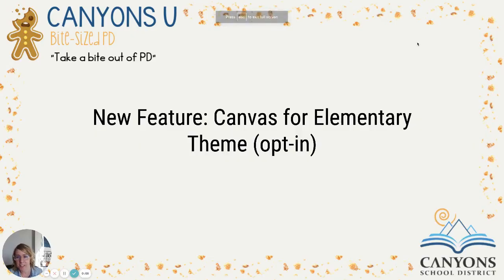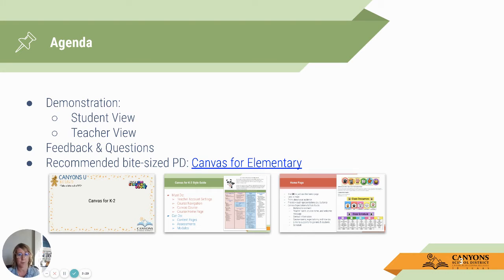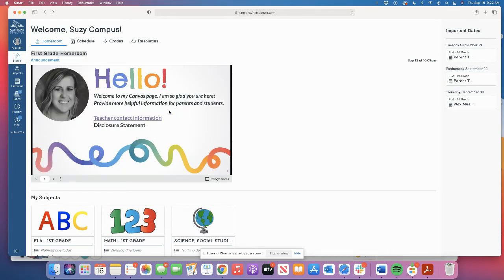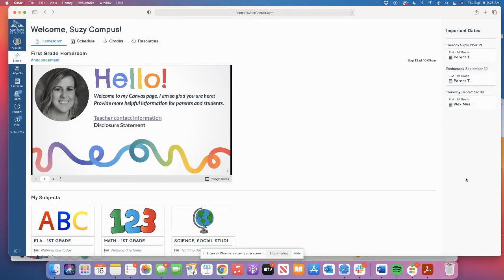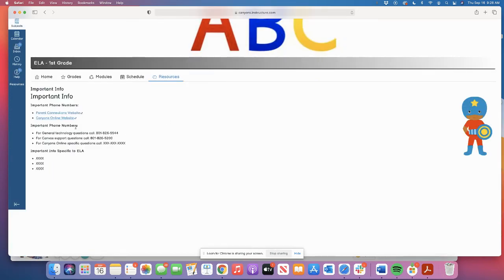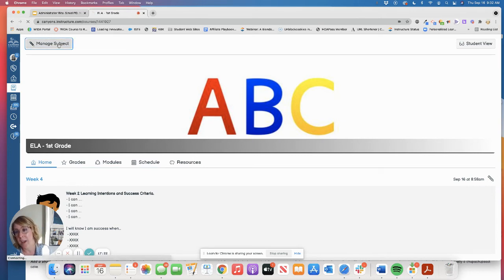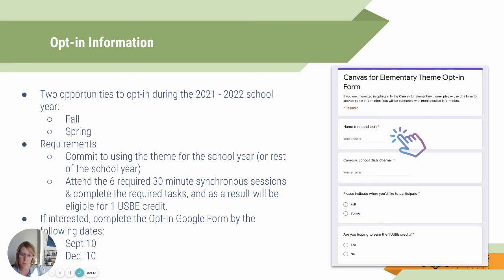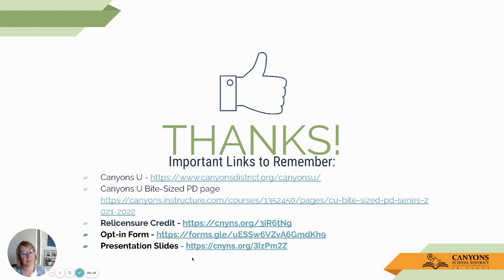Administrator Bite Sized PD: New Canvas for Elementary Feature